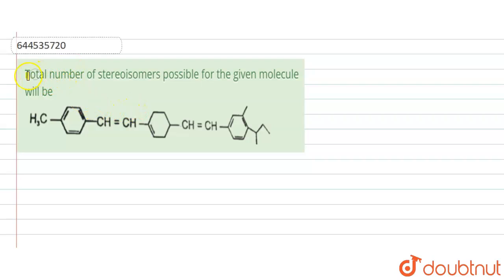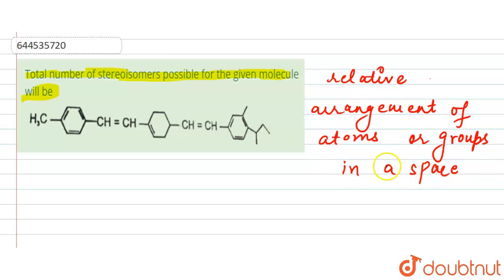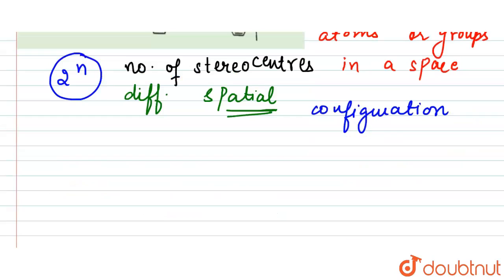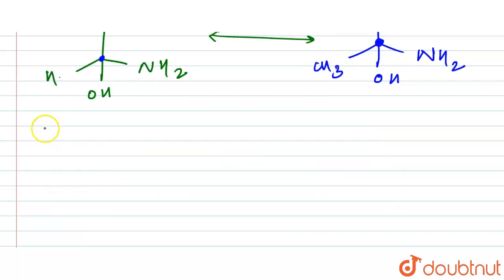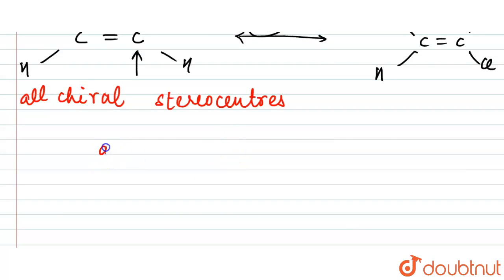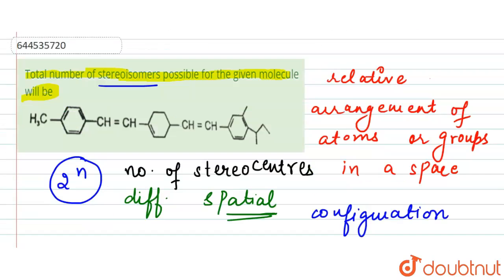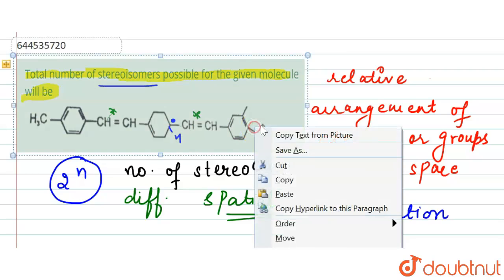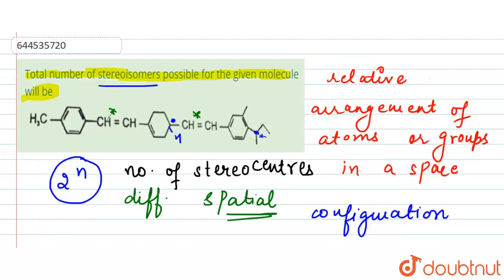Total number of stereoisomers possible for the given molecule will be | 12 | RANK BOOSTER | CHE...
Total number of stereoisomers possible for the given molecule will be
Class: 12
Subject: CHEMISTRY
Chapter: RANK BOOSTER
Board:IIT JEE

👉 Have Any Query? Ask Us.